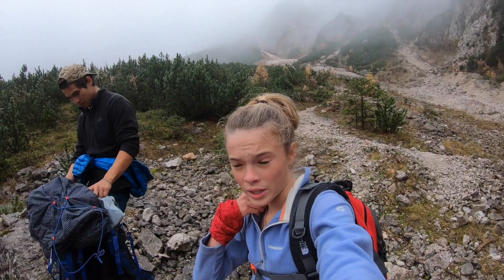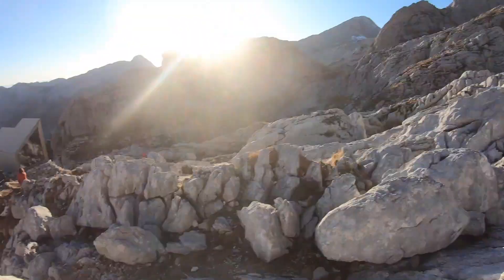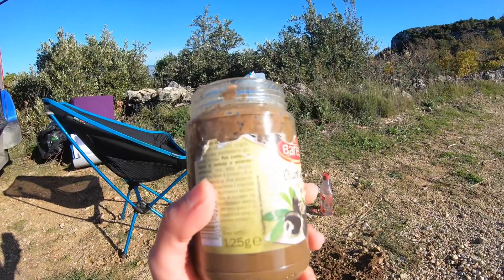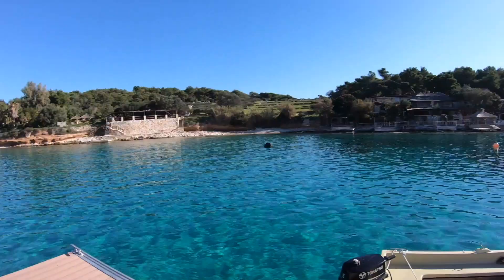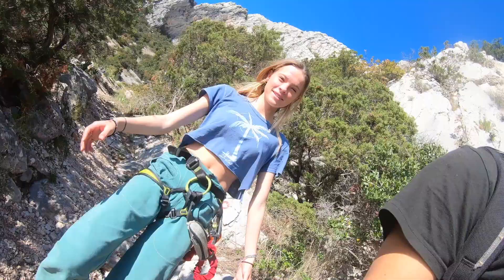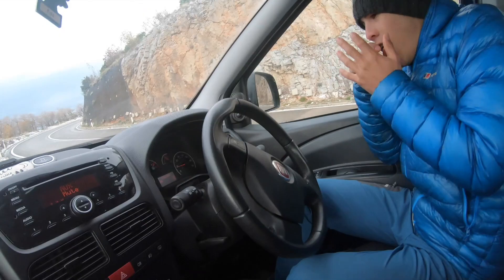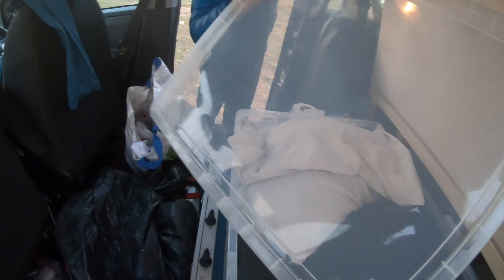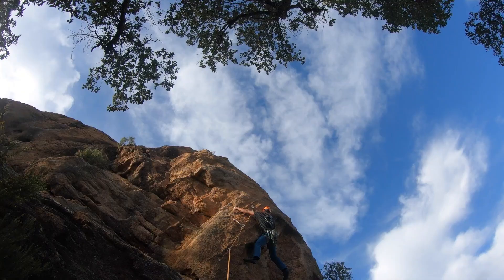Europe Vlog 3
Disparate Youth
Song by Santigold

Parov Stelar - The Sun feat. Graham Candy (Klingande Remix)

Young the Giant - Cough Syrup

MishCatt - Another Dimension

twocolors - Places